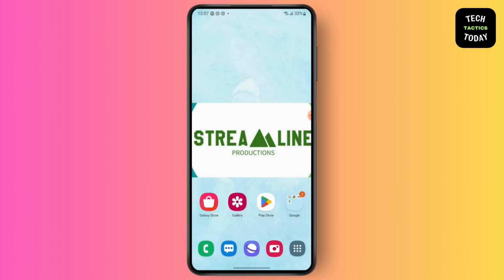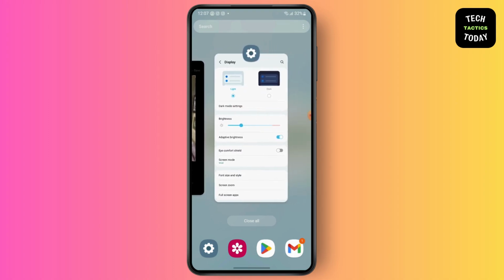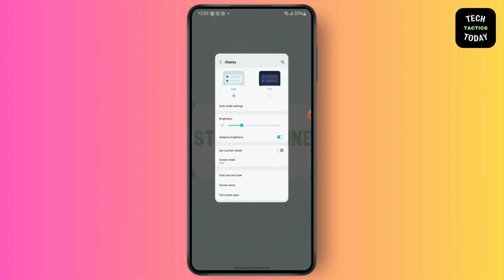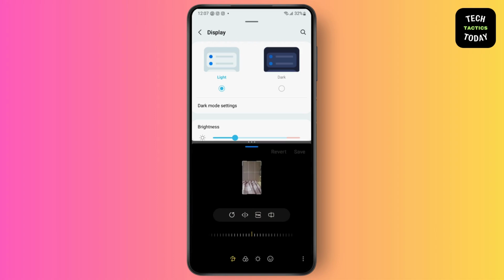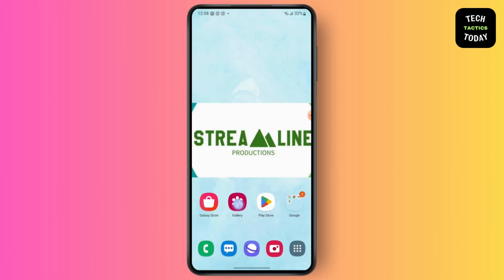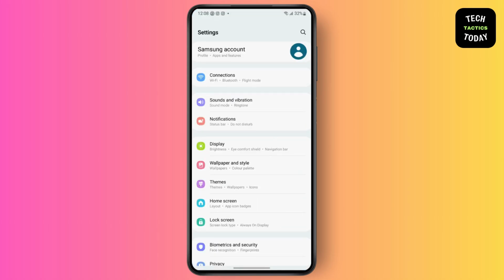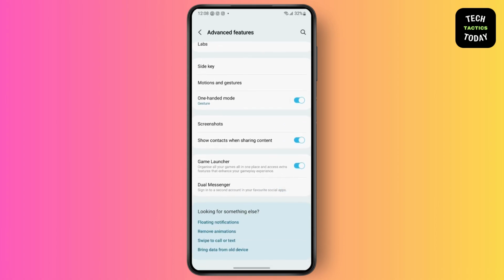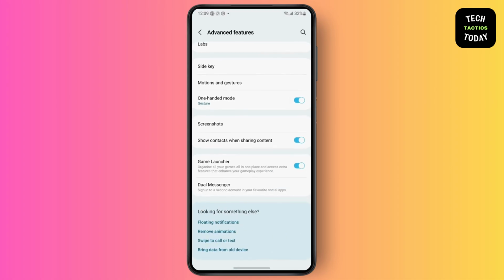2 Ways to Split Screen on Samsung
Title: 2 Ways to Split Screen on Samsung

Description:

In this video, we’ll show you two easy methods to split the screen on your Samsung device, allowing you to multitask efficiently. Whether you’re using Samsung’s built-in features or quick shortcuts, you’ll learn how to view two apps at once for maximum productivity.

Steps Covered:

Method 1: Using Recent Apps Button:
Learn how to activate split screen mode using the recent apps button.

Method 2: Drag and Drop from the Edge Panel:
Discover how to use Samsung’s edge panel for quick split screen multitasking.

Additional Tips:

Adjust the screen size for each app.
Tips for maximizing your multitasking experience.